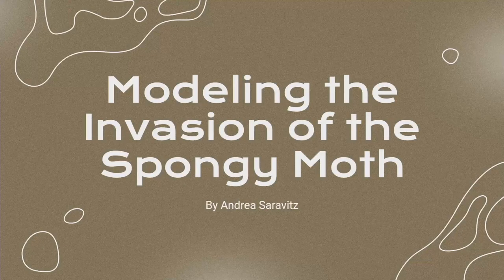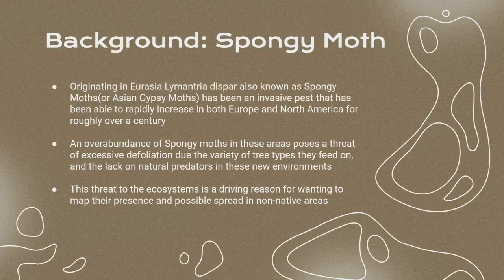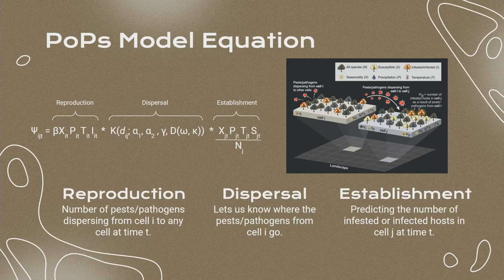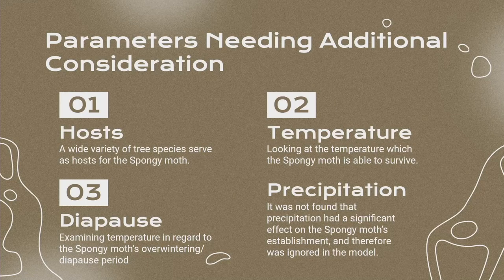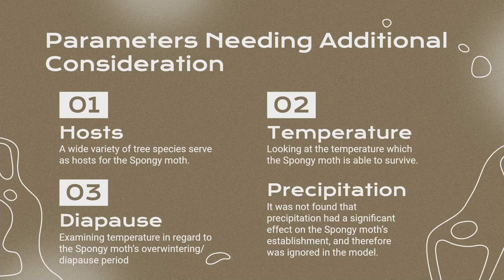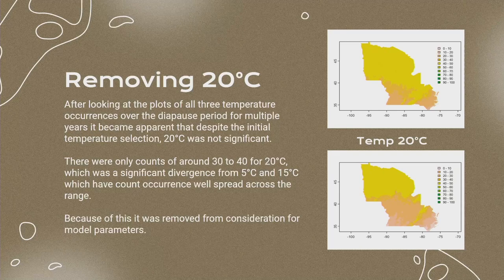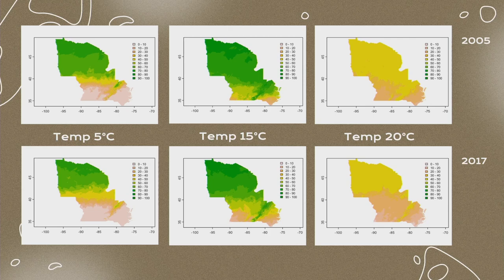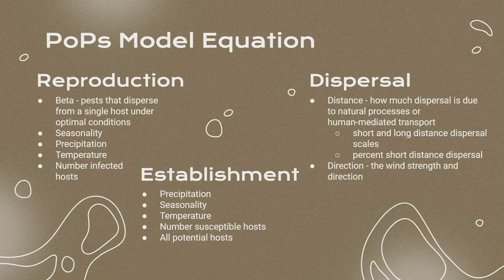Modeling the Invasion of the Spongy Moth